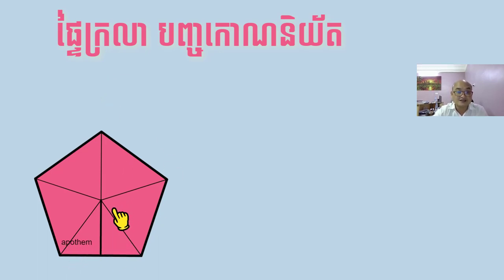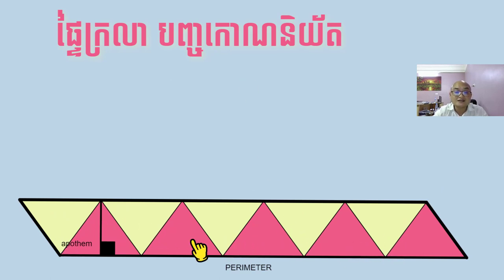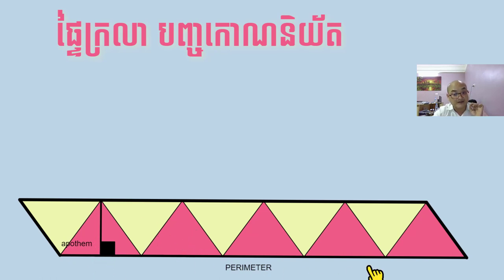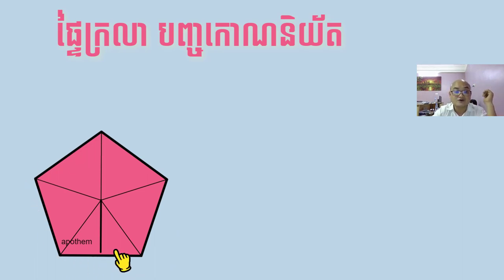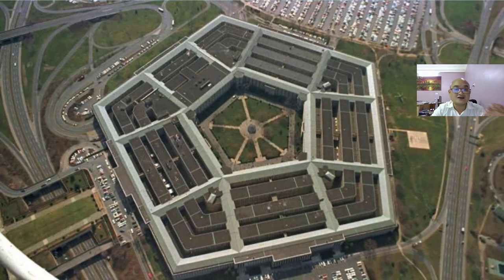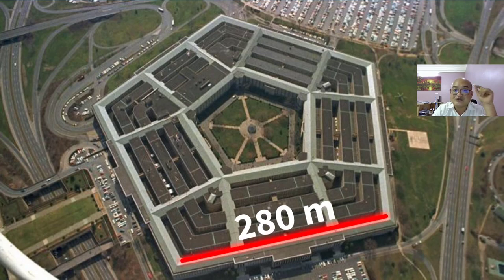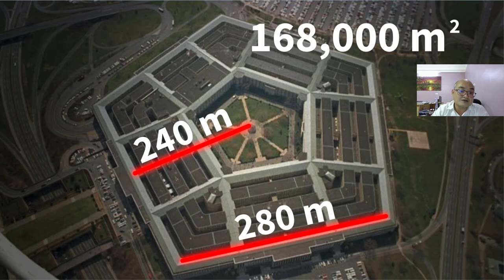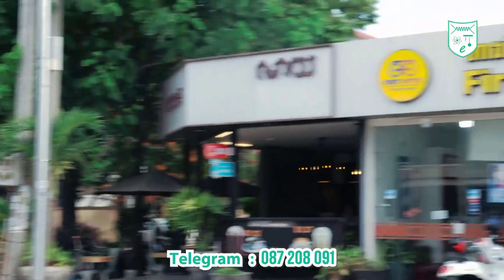នេះជាមេរៀនធរណីមាត្រសំខាន់មួយសម្រាប់សិស្សវិទ្យាល័យផ្ទៃក្រលា បញ្ចកោណនិយ័ត (ពហុកោណមានជ្រុង៥ស្មើគ្នា)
នេះជាមេរៀនធរណីមាត្រសំខាន់មួយសម្រាប់សិស្សវិទ្យាល័យ
ផ្ទៃក្រលា បញ្ចកោណនិយ័ត (ពហុកោណមានជ្រុង៥ស្មើគ្នា)

វគ្គបង្រៀនគួរពិសេសគណិតវិទ្យា និងរូបវិទ្យា!
ចាប់ផ្ដើមទទួលធ្វើតេស្តចាប់ពីថ្នាក់ទី7 រហូត់ដល់ថ្នាក់ទី 12
រៀងរាល់ថ្ងៃច័ន្ទ-អាទិត្យ។

ទីតាំងមជ្ឈមណ្ឌល: ផ្លូវ 7 មករា ខាងលិច វិទ្យាល័យអង្គរ ក្រុងសៀមរាប